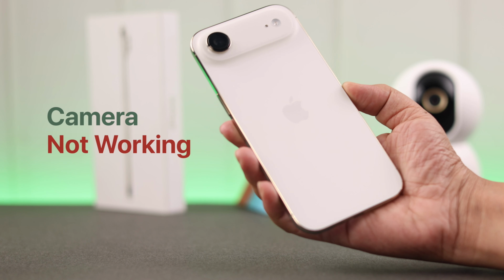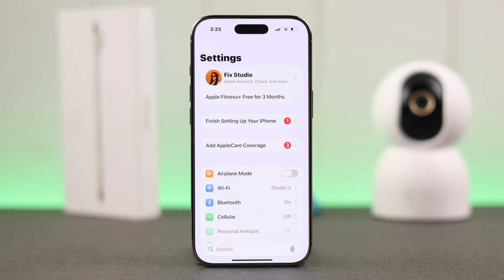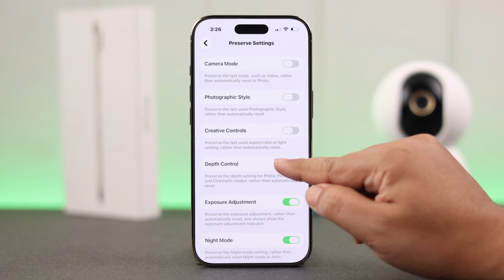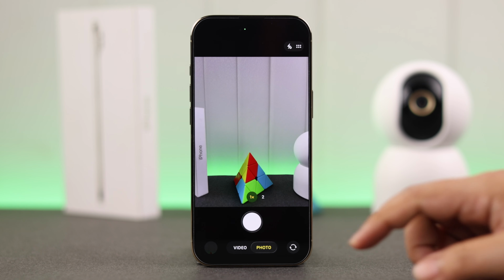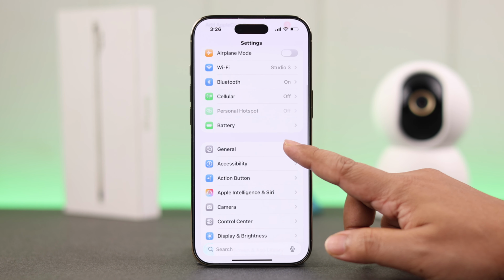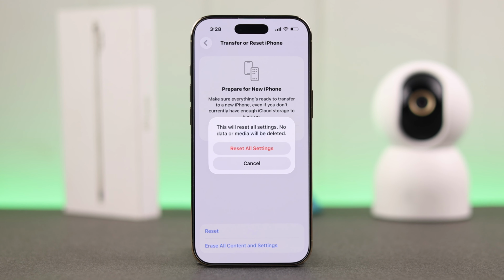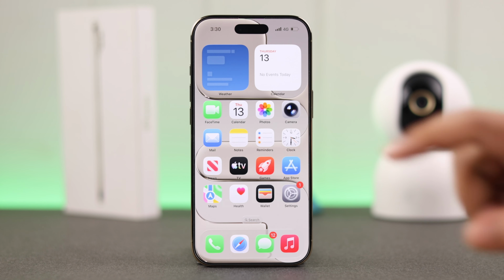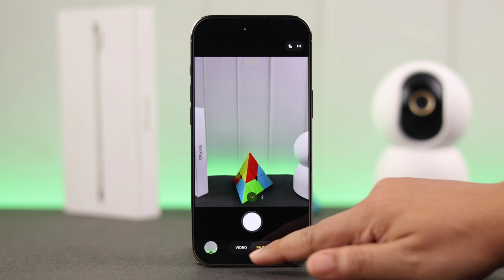How to RESET Camera Settings of iPhone AIR!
You know, there are 2 easy ways to reset Camera Settings on your iPhone AIR, if the camera is acting up or you simply want to restore original camera settings after too many changes?

Can't find a way to reset Camera Settings on your iPhone AIR Back to Default settings, as there is no direct option to do it at once? This is a video for you. Let's check out 2 straightforward ways to reset Camera Settings on iPhone AIR Swiftly.

0:00 Intro: RESET Camera Settings of iPhone AIR
0:12 First Way: Preserve Settings
0:37 Second Way: Reset All Settings